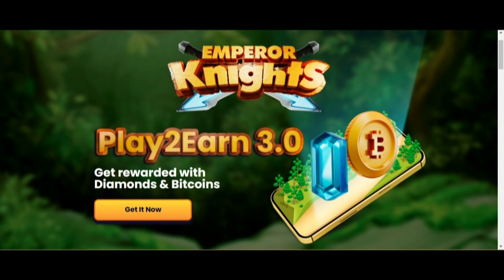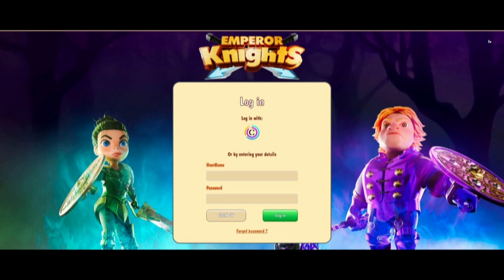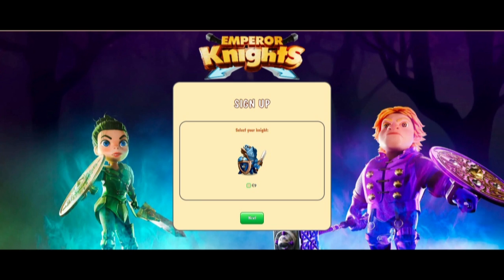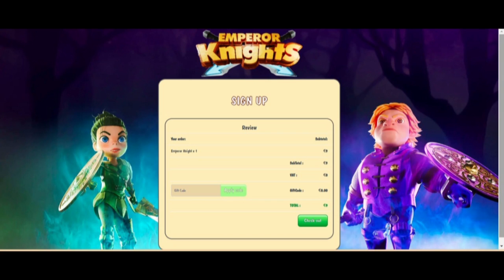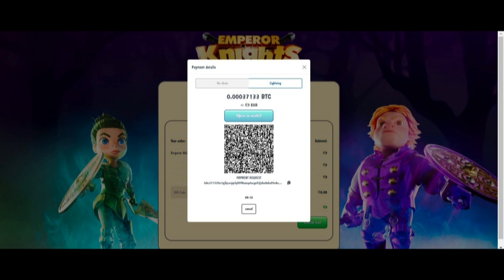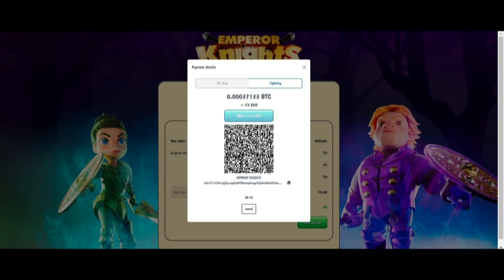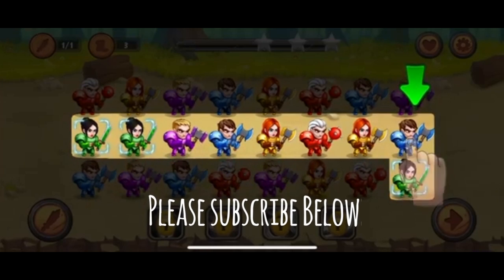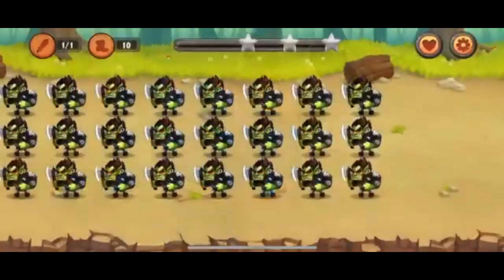Simplified - How to register and pay on Emperor Knights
Emperor Knights launched on Monday 19 June 2023 for most Crowd1 members and on 1 July, it will launch to the rest of the world. C1 members, you must use the two weeks to register your direct downlines and teach them to do the same. Also, use the two weeks to gather in-game tokens or in-game currency to use to play as well as Bitcoin that you can withdraw instantly.

Emperor Knights is a Social game that will keep many busy for just a once of 9 Euro (R200) which can generate you a reasonable return IF YOU WORK WITH YOUR TEAM!

Get cracking. If you had become dormant, dust up your password and password and get up to speed. New members, you can join C1 here: crowd1.co./signup/shashe to participate in this early bird opportunity.